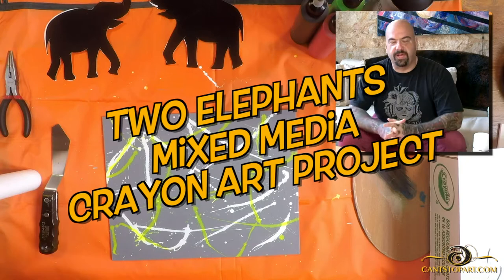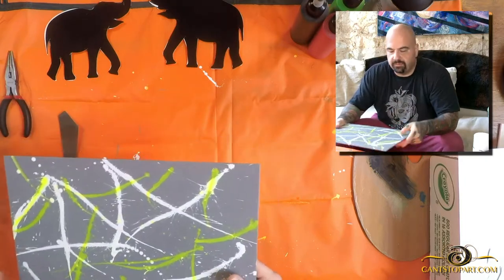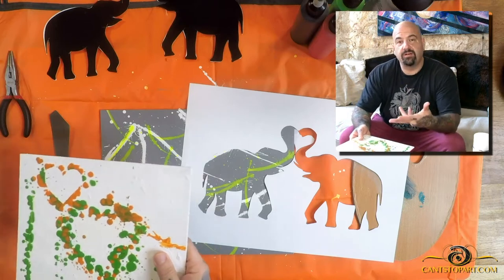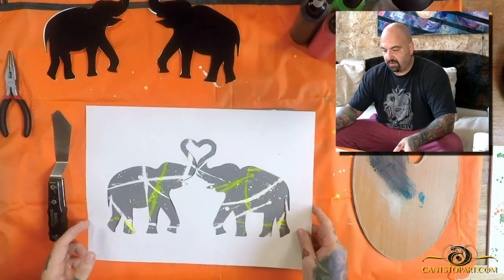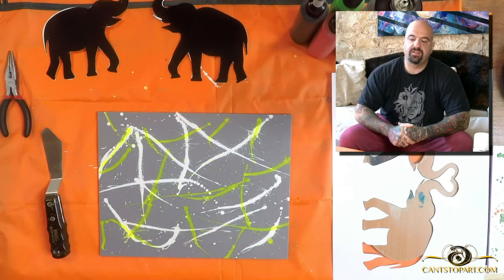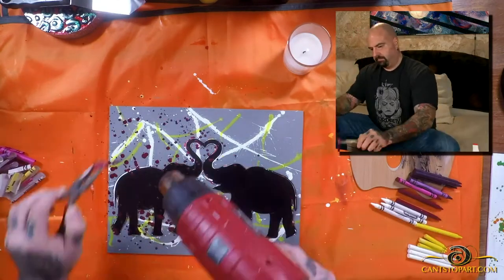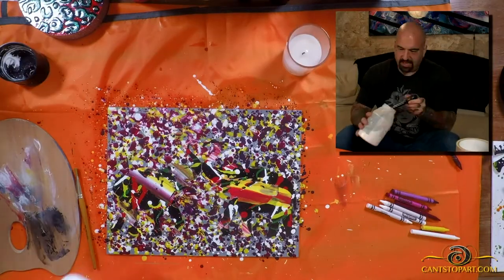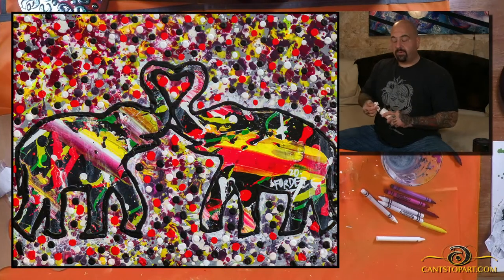Two Elephants - Mixed Media Crayon Art Project | Cant Stop Art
I bought a bunch of crayons for an art project in the past, I'll add a link below so you can see the piece (I Dream in Color). I ended up have so many left over crayons that I thought I should figure out how to use them. So in this video I experiement with melting crayons while using acrylic paint and spray to create something new and unique. I thought I was going to hate the end result at several points, but ended up not hating it. haha... what do you guys thing? It's definitely busy, and also not my normal painting style, but in the end I think it came out a'ight.

Link to checkout the piece "I Dream in Color" (the original is available for sale, and I have prints and stickers of this piece on the website too).

NOTE: When melting crayons make sure you are in a well ventilated area, as the fumes can be toxic.

I hope you found this video informative and useful.

Fordee

Please contact directly for commissions and sales inquires.

USA Links to purchase some of the items used in the video.

---Spray Adhesive---
3M General Purpose 45 Spray Adhesive

---Tarp to Protect Surfaces---
Rottay Waterproof Camping Tarp, Multifunctional Tent Footprint

---Heat Gun---
SEEKONE Heat Gun 1800W Heavy Duty Hot Air Gun Kit

---Canvas Boards---
PHOENIX Artist Painting Canvas Panels - 9x12 Inch / 12 Pack

---800 Crayola Crayon Classpack---
Crayola Crayon Classpack, School Supplies, 16 Colors (50 Each), 800 Ct, Standard

---Liquitex Freestyle Painting Knife---
Liquitex 109912 Professional Freestyle Large Painting Knife No. 12